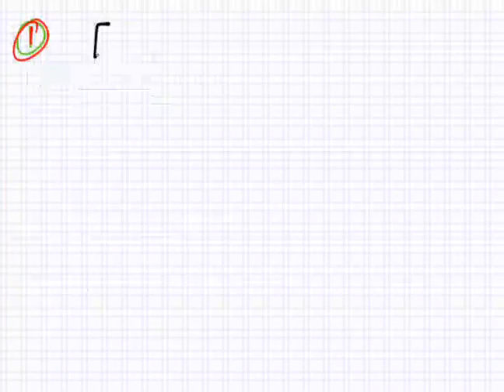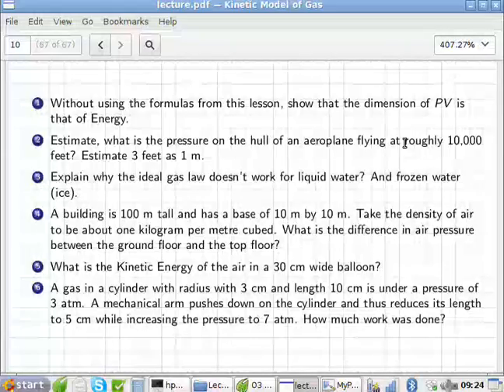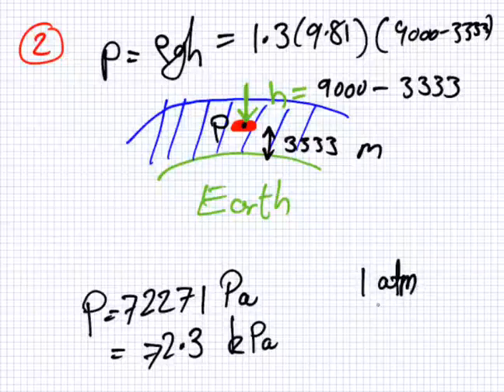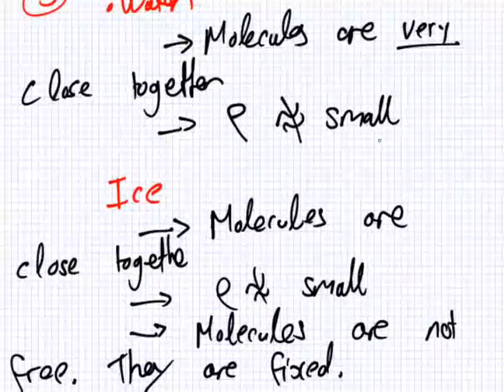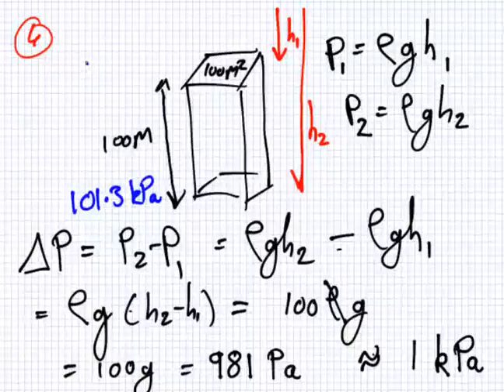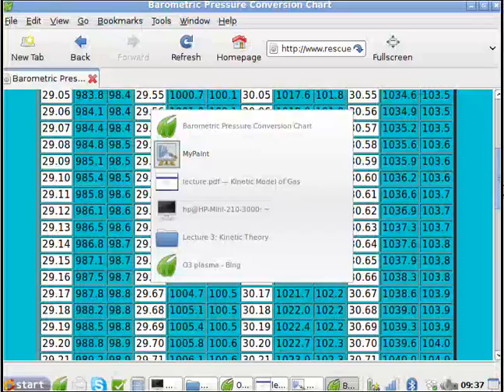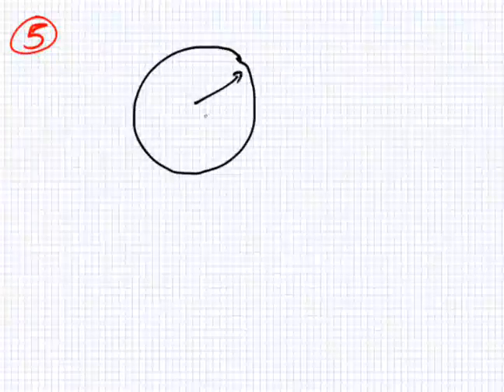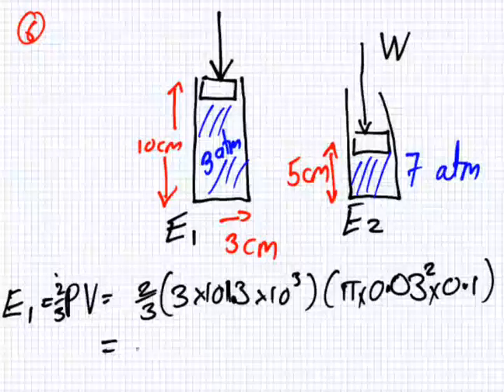Physics | Tutorial | Mechanics | Kinetic Model | NCUK.mp4